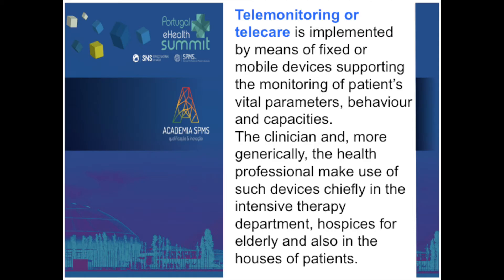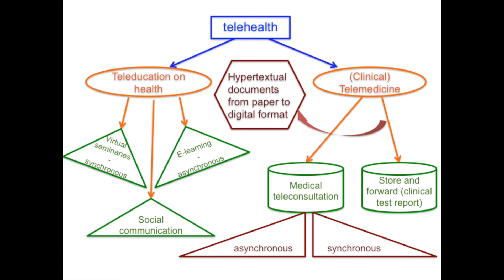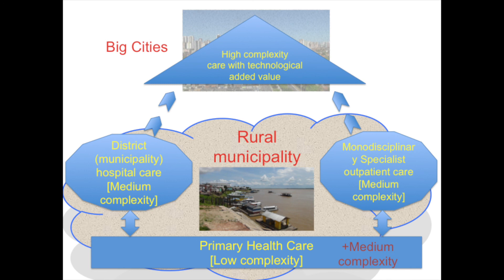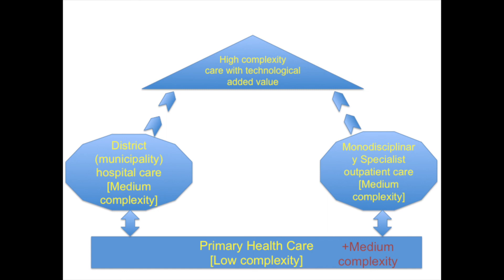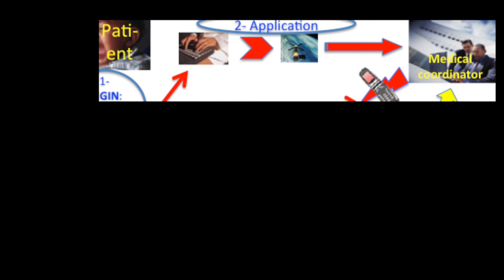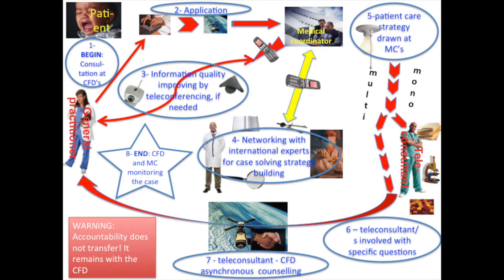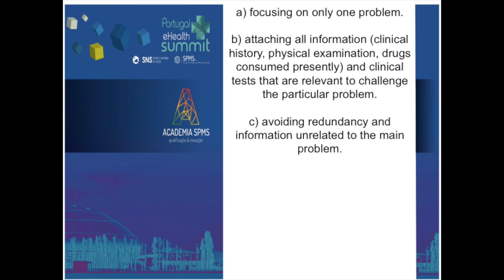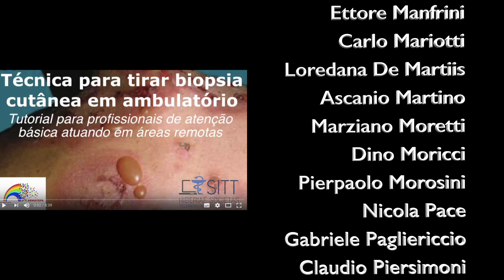The clinician within the telehealth system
Many different professions contribute to feeding the various branches of telehealth. One of them is the clinician. The role of the clinician is profiled in this vídeo, shown at the Portugal e-Health Summit 2018.